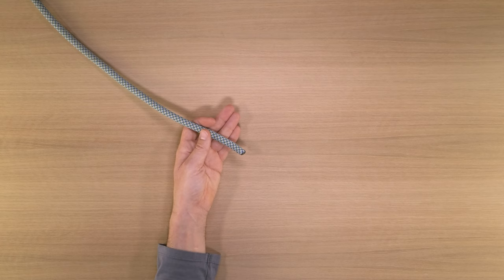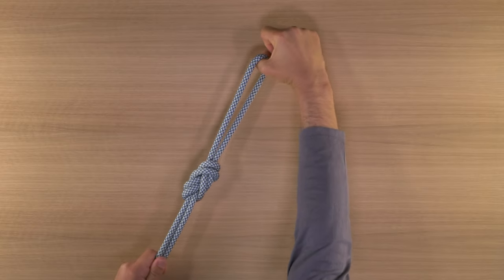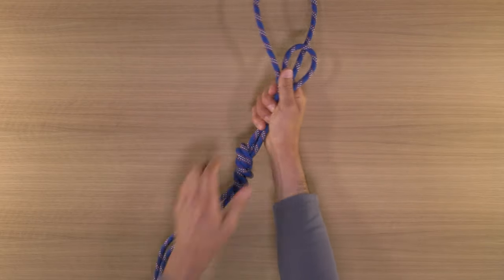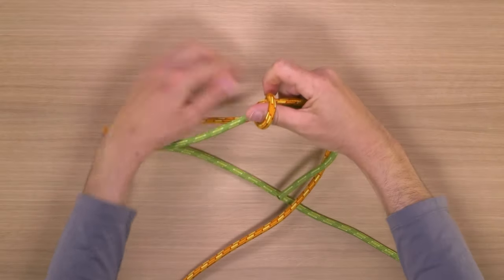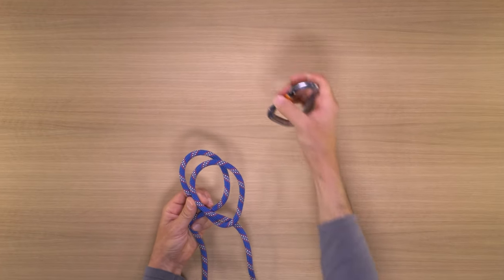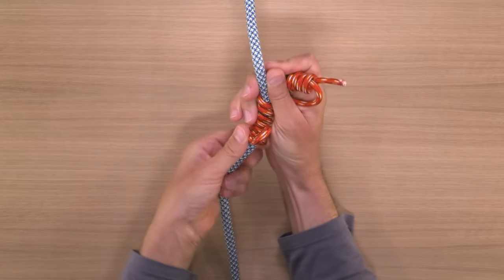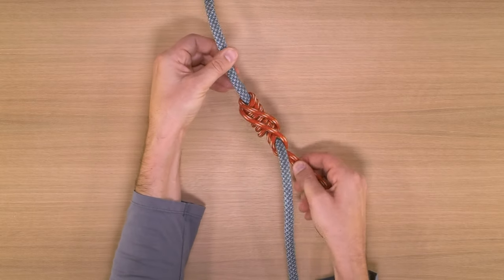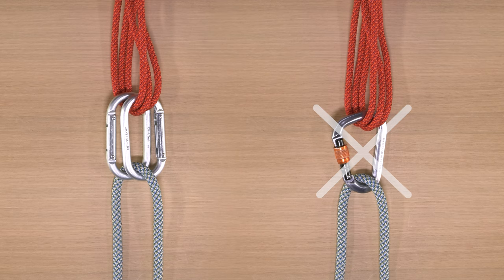17 Rock Climbing Knots and Hitches, Alpine Quickdraw, and Opposite and Opposed Carabiners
17 Rock Climbing Knots and Hitches, Alpine Quickdraw, and Opposite and Opposed Carabiners

About this video:

17 Rock Climbing Knots and Hitches, Alpine Quickdraw, and Opposite and Opposed Carabiners:
Figure 8 Follow Through 0:06
Overhand on a Bight 1:31
Figure 8 on a Bight 1:47
Figure 9, 10, etc. on a Bight 2:12
Super 8 (a.k.a. Bunny Ears) 3:01
BHK (Big Honkin' Knot) 4:03
Double Overhand 4:43
Triple Overhand 5:06
Double Fisherman's 5:32
Water Knot 6:23
Basket Hitch 6:59
Girth Hitch 7:17
Clove Hitch 7:40
Munter Hitch 8:59
Antoblock 9:34
Prusik 10:10
Klemheist 11:11
Alpine Quickdraw 12:02
Opposite & Opposed Carabiners 12:42